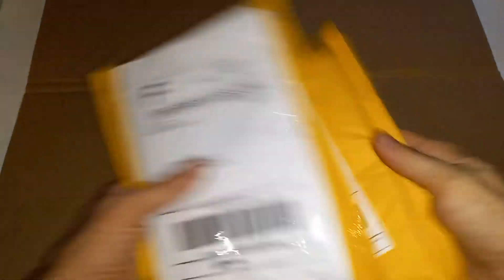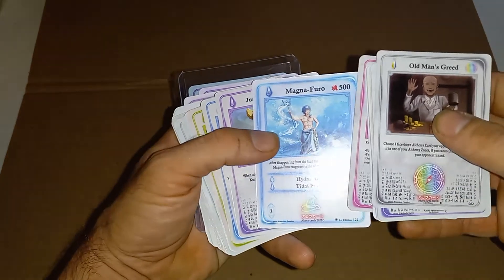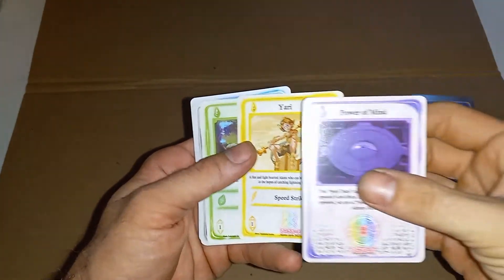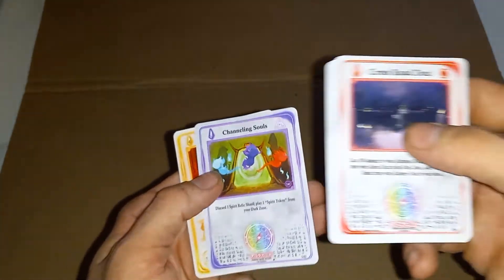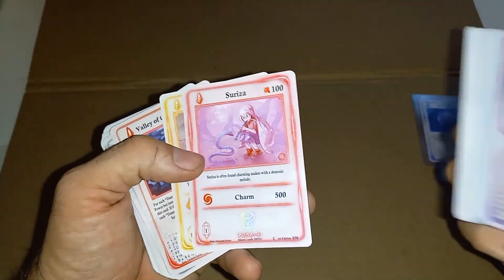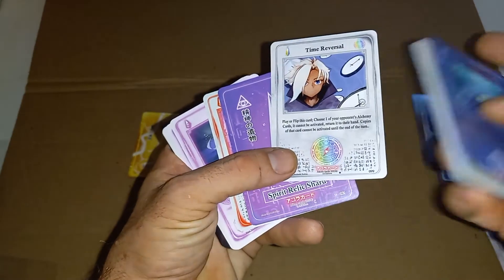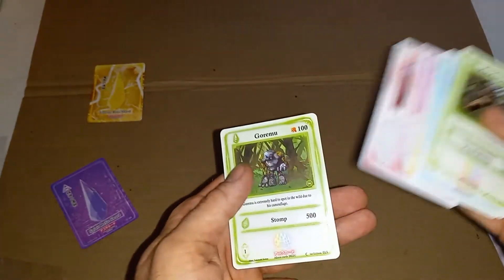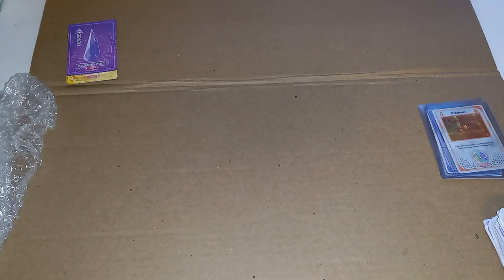Akora Product Opening!!!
What's going on, fellow Alchemists?? in today's video, we got more product from our friend Eli at eandawarehouse on whatnot app! he streams often, shipping is reasonable and you can buy product straight from him!